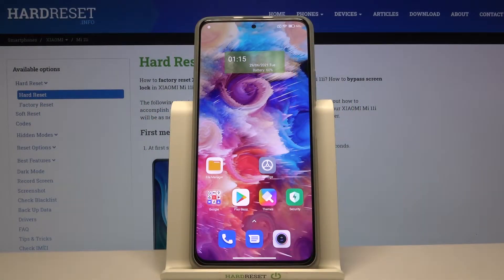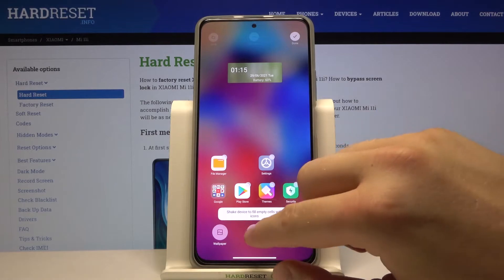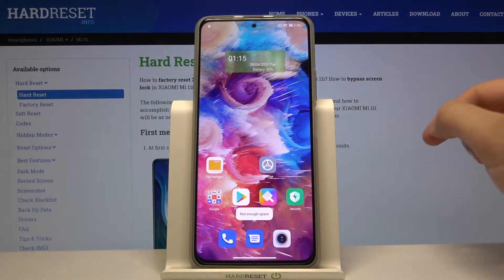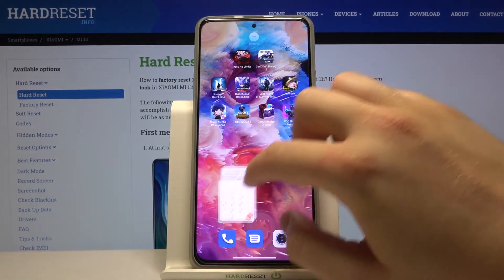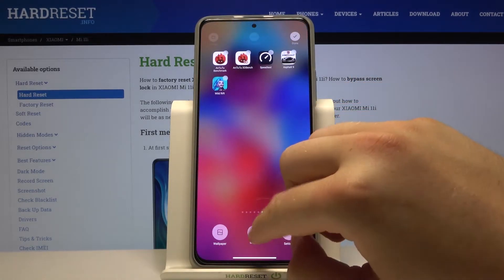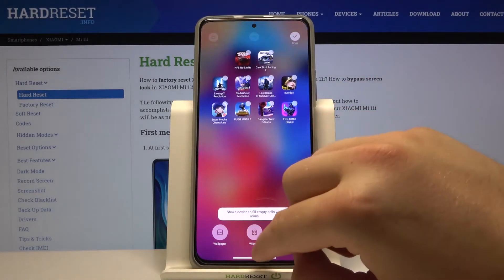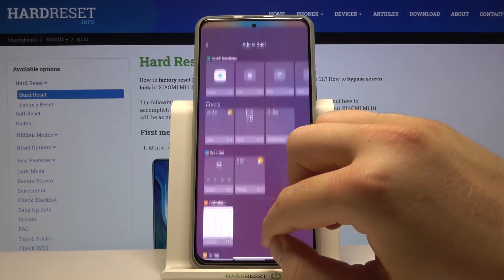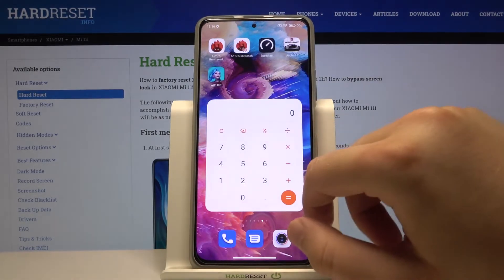How to Add Widgets to Home Screen in XIAOMI Mi 11i - Add Widgets to XIAOMI Device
Find out more info about XIAOMI Mi 11i:
Do you want to know how to add widget to home sceen in XIAOMI Mi 11i? We'll show you how to open home screen settings in order to find all widgets which can be added to your home screen. Follow our instructions and add widgets to your device successfully. Do you want to discover more about XIAOMI Mi 11i? Let's visit our Hardreset.info YouTube channel.

How to add widgets to home screen in XIAOMI Mi 11i? How to add widget to XIAOMI Mi 11i? How to create widget on XIAOMI Mi 11i?